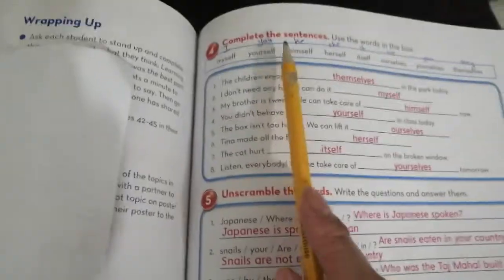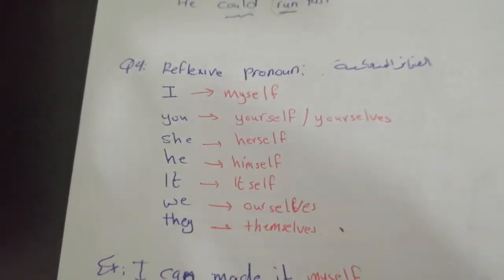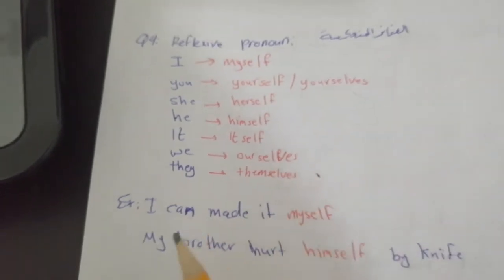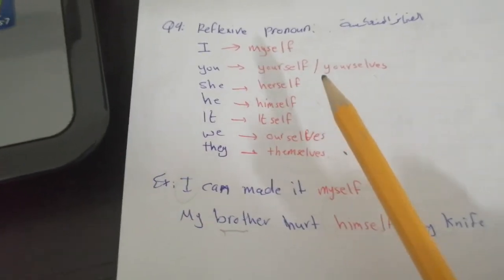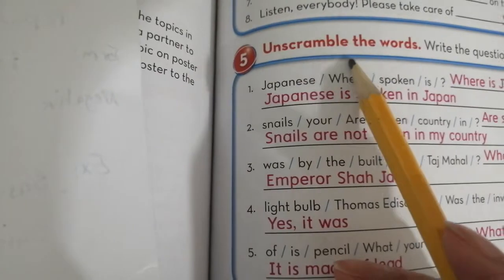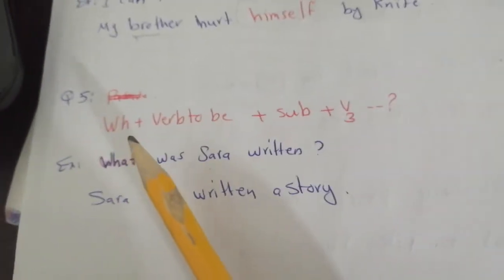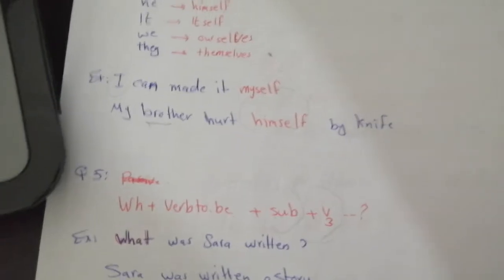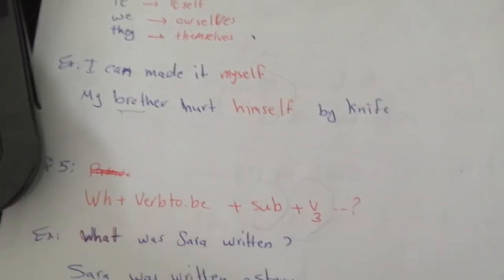Review 2 page 80+81s.b